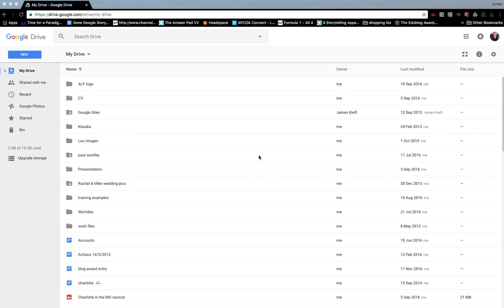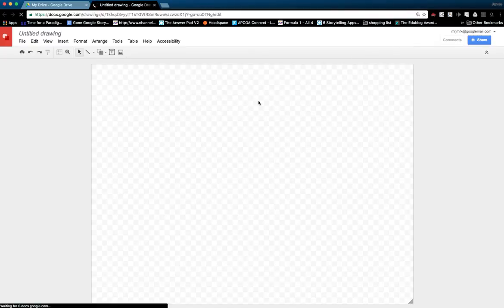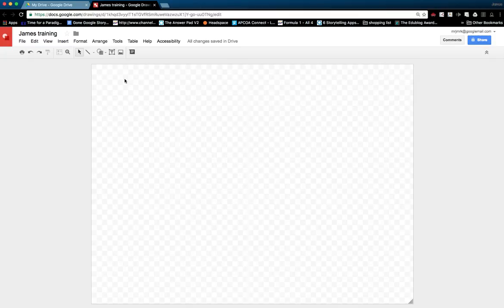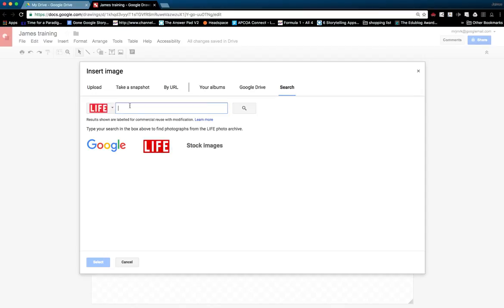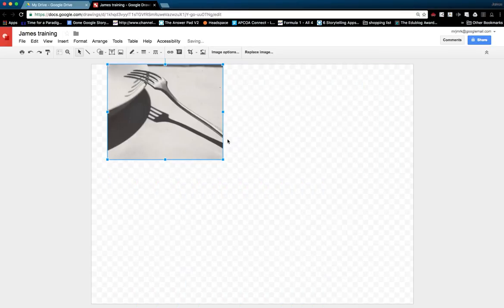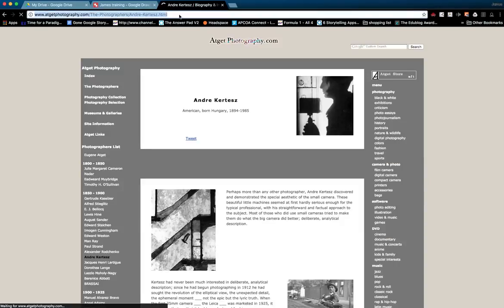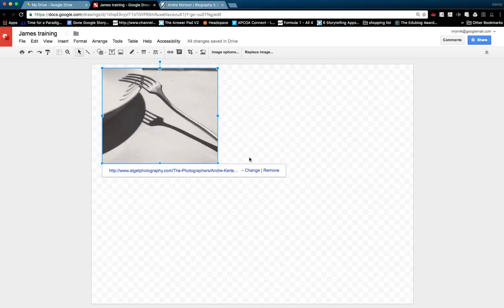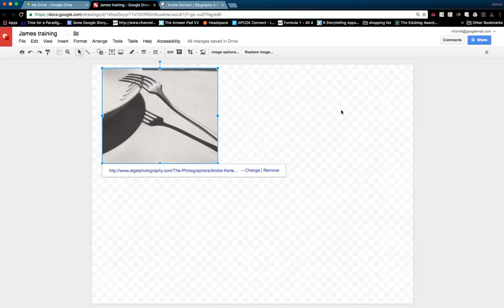How to create a digital mood board or visual notes in Google drawing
In this video, I go through how to use Google drawing to create a create a digital mood board or visual notes